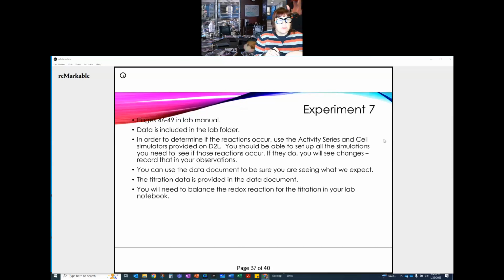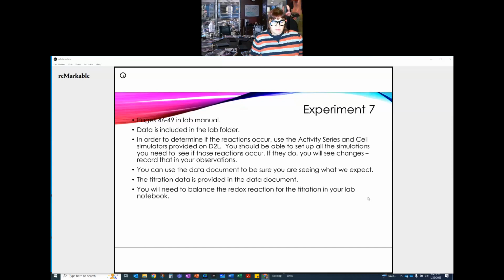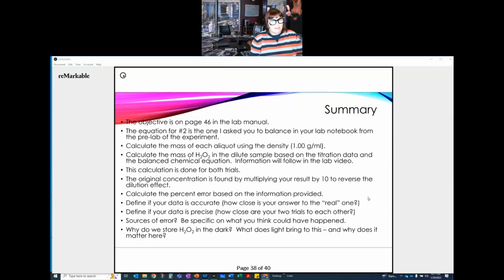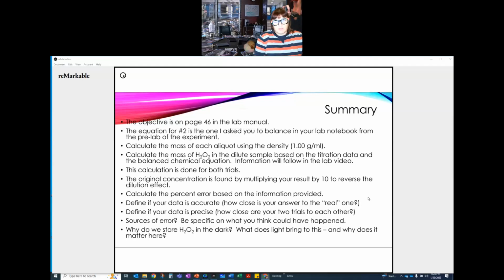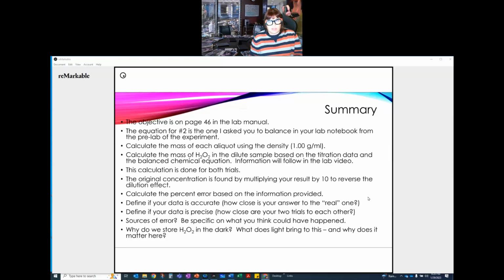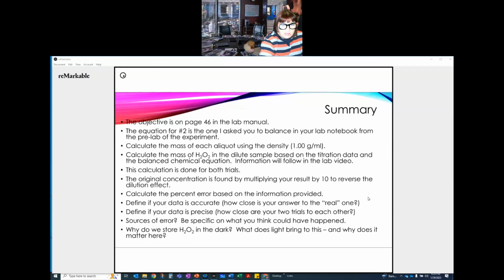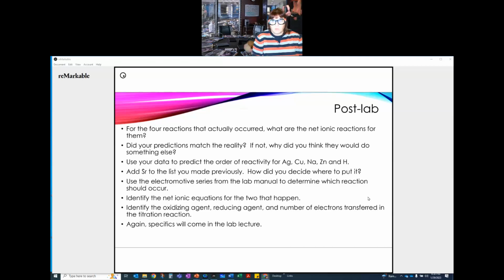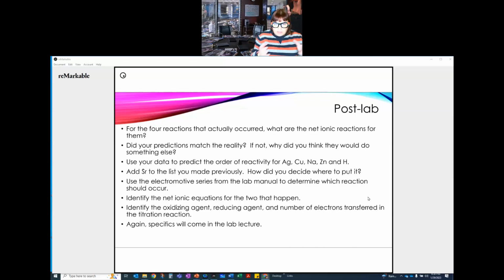REDOX Exp 7